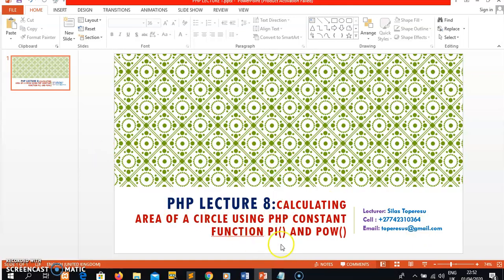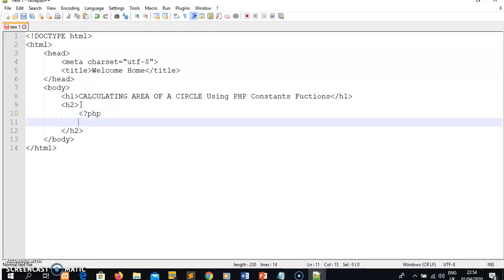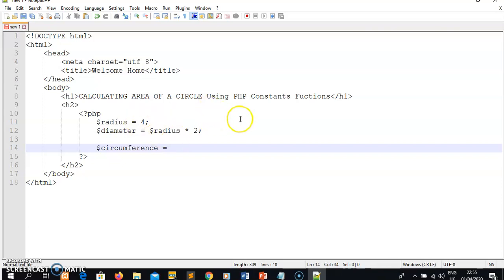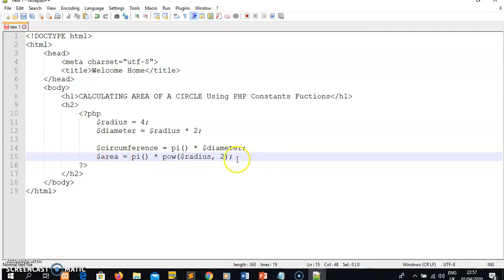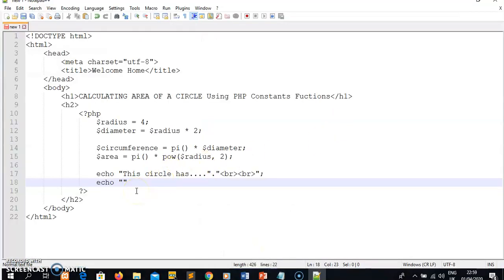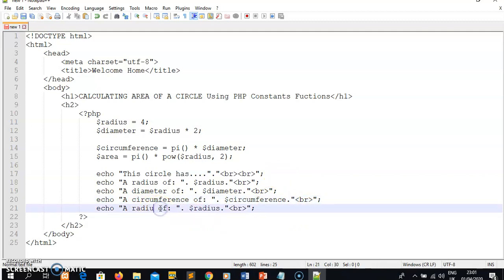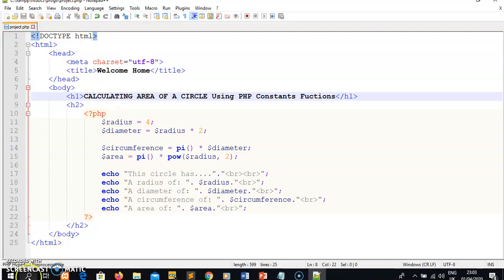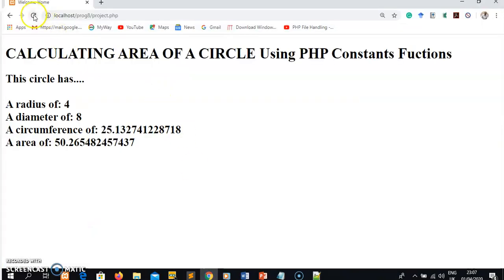PHP Lecture 8:CALCULATING AREA OF A CIRCLE USING PHP CONSTANT FUNCTION PI() AND POW()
CALCULATING AREA OF A CIRCLE USING PHP CONSTANT FUNCTION PI() AND POW()